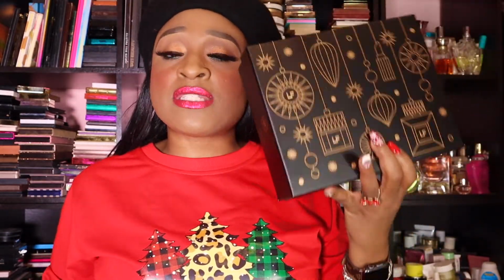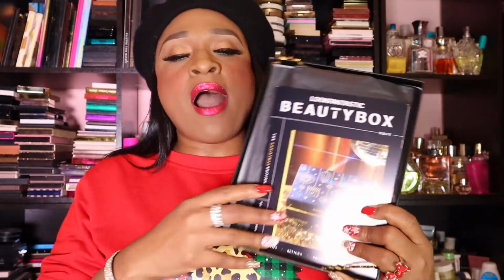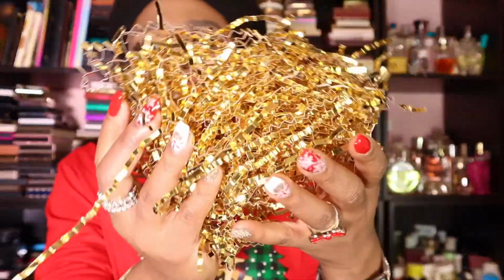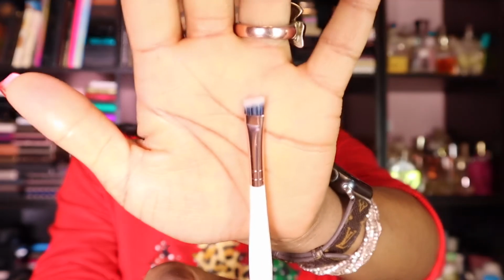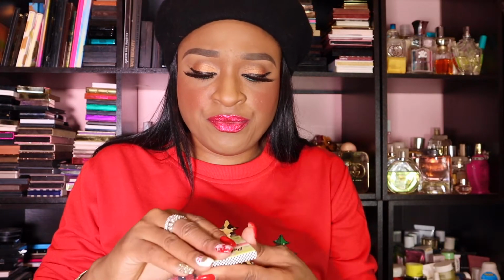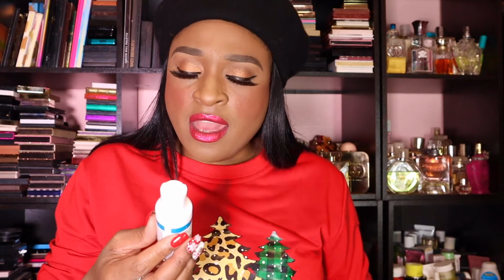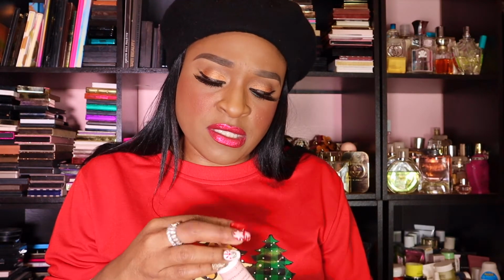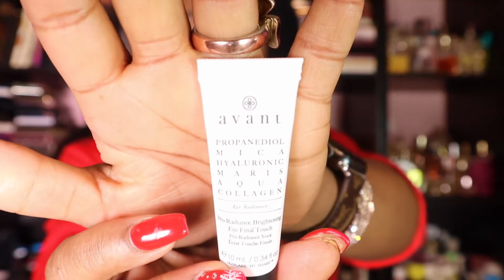LOOKFANTASTIC DECEMBER 2020 UNBOXING!!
Hi Guys,❤️

 Today's video will be of me showing what's in my DECEMBER LOOK FANTASTIC BEAUTY BOX l ! If you'd like to know what new box I'll be unboxing on my channel feel free to watch this video!!